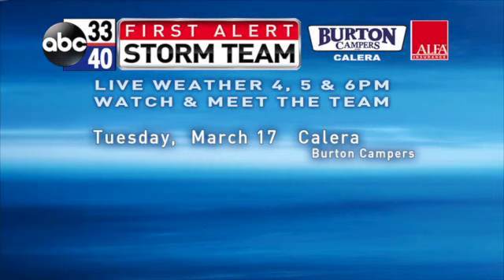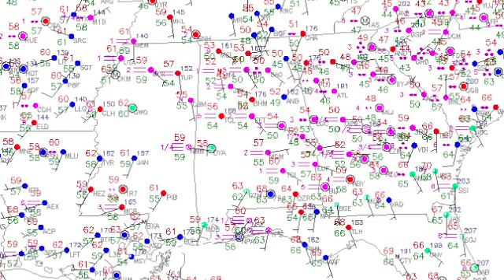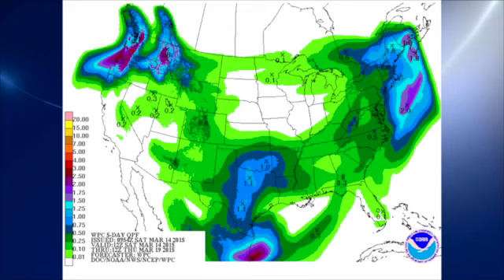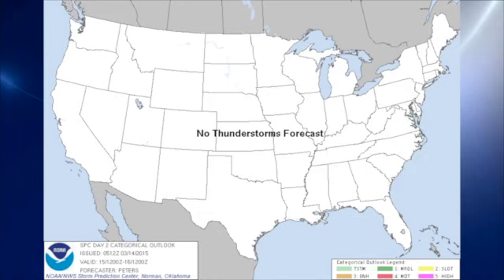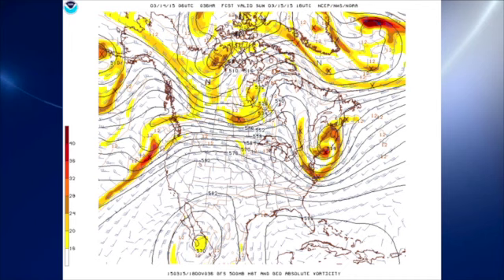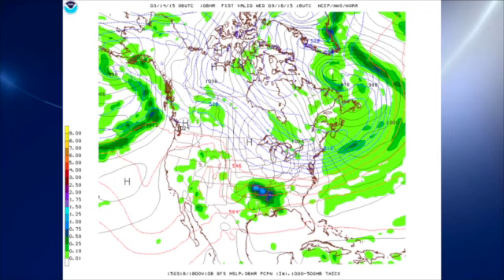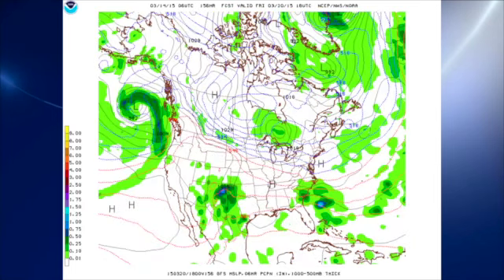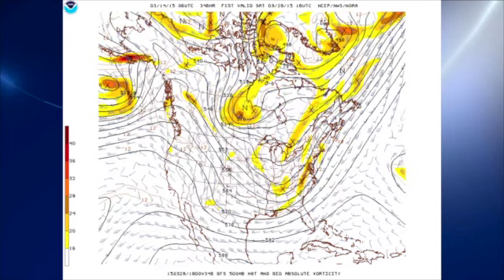March 14, 2015, Weather Xtreme Video